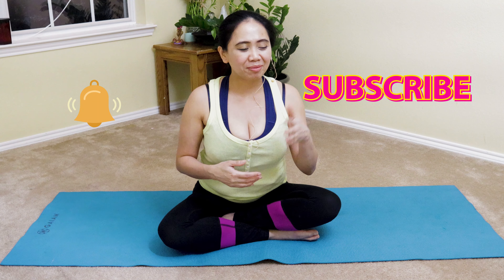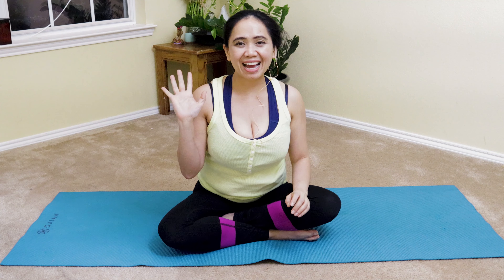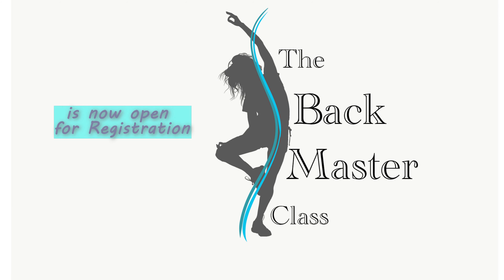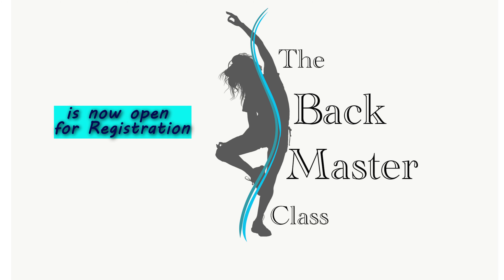Pilates for Postpartum Recovery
Do you have weak core and pelvic floor muscles due to post partum, or even just because of sedentary lifestyle  and needed to slowly strengthen your abdominal and core muscles safely even with low back pain? here is a Pilates program safe for Postpartum Recovery. My suggestion is to start the program 4 to 6 weeks post partum natural birth delivery and 6 to 8 weeks Post C section.

Do you want to learn more from me with detailed more than 10 hours of videos, weekly zoom meeting calls and guide you to Regain life without Pain, improve core strength, pelvic floor, stronger abdominal , back and posture muscles. ? Join me, and my  Back Master Class is now open! perfect for any beginners  starting October 11, 2020. and the Registration will close on October 24 to start the 10 week program.

⏩ Follow the 6 video series Evidence Based At Home Therapy Method and please try the Free 7 Day Absolute Beginner's Program

If you have low back pain and pelvic floor weakness, this Pilates for Postpartum Recovery could be a little bit difficult so my recommendation is to try my

This is a snippet on some of my workout program  and it is current Back Master Class utilizing the Evidence Based At Home Therapy Method

Pilates for Postpartum Recovery is essential to fully recover from weak pelvic floor , core m and back muscles to navigate life taking care of your child without pain with a healthier and active lifestyle.

Before proceeding to join my upcoming program, it is best to do my Absolute Beginner's Pilates 7 Day challenge to prepare to my Course, that has more gentle progression to reach your goals, Here is the list of my daily Challenges.

With These videos, you are in the road of recovery, to regain life to the fullest, decrease pain, stronger core and improve your quality of life.